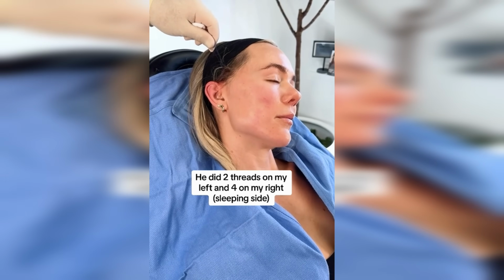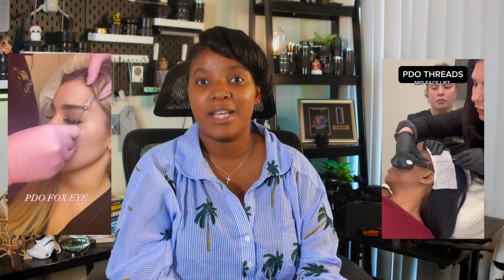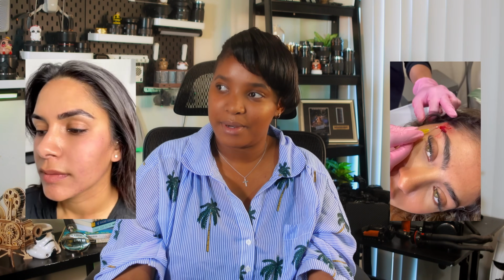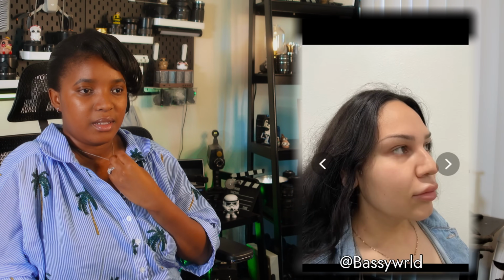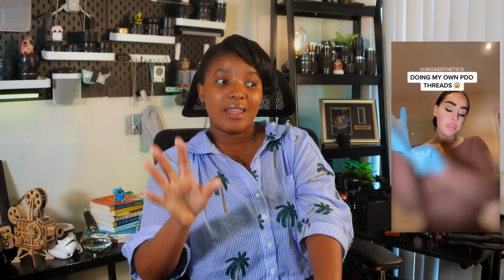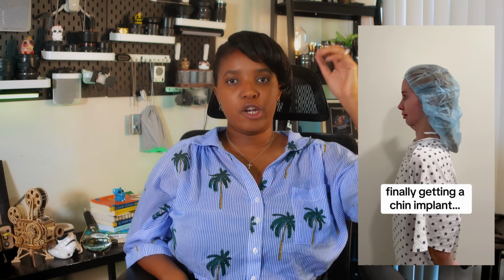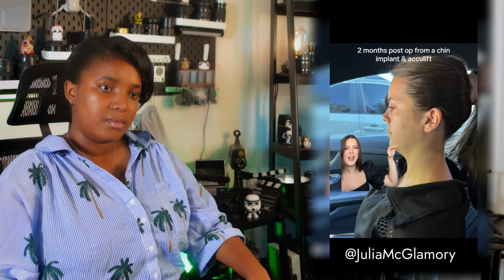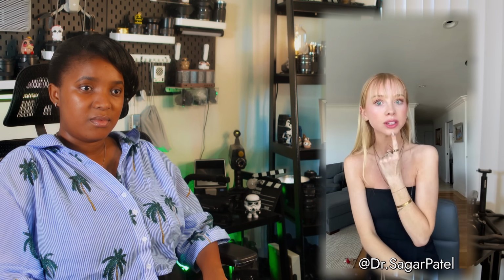The Dangers Of SKIN THREADING and IMPLANTS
In today's video, we're diving deep into The Dangers Of SKIN THREADING and IMPLANTS

Join our growing community and let's embark on this exciting adventure together!